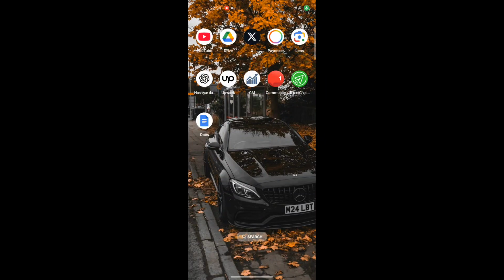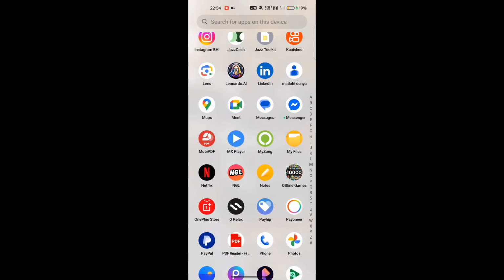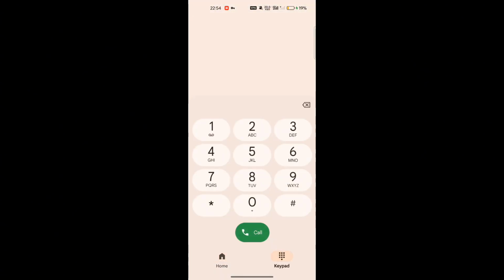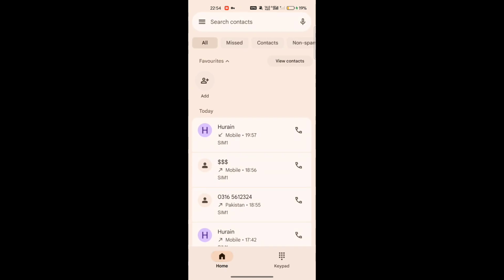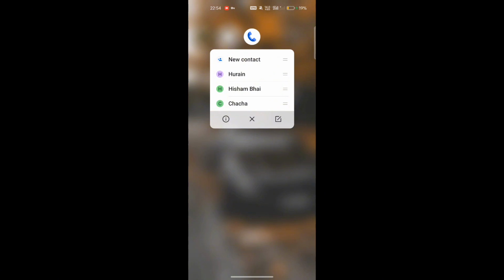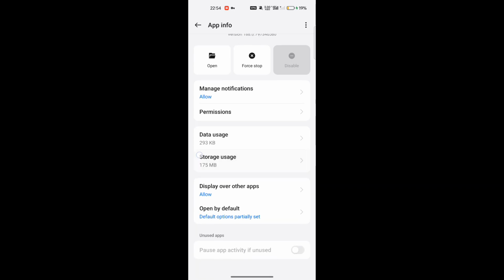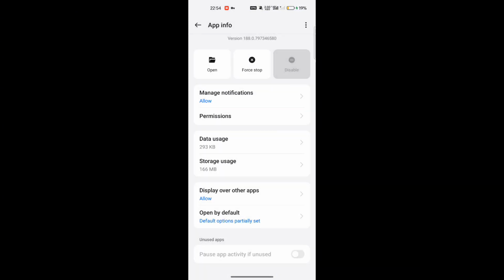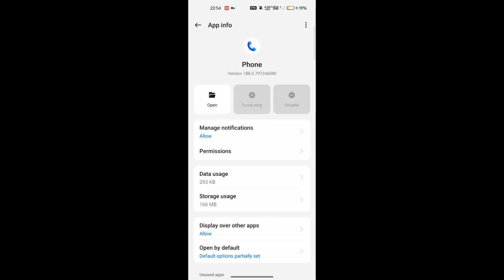How To Restore The Old Dialer Of The Phone Application In Android | Easy Tutorial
Not a fan of the new phone dialer on Android? Don’t worry, you can restore the old dialer easily. In this tutorial, I’ll show you how to bring back the classic dialer on your Android phone.

This guide works on most Android versions in 2025, helping you go back to a simple and familiar call screen. Perfect for users who prefer the older layout over the new updates.